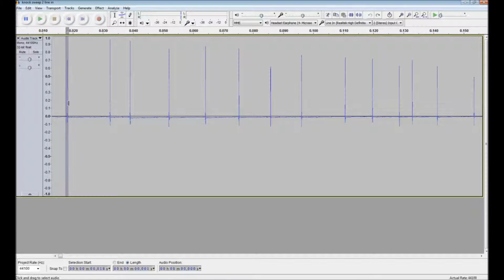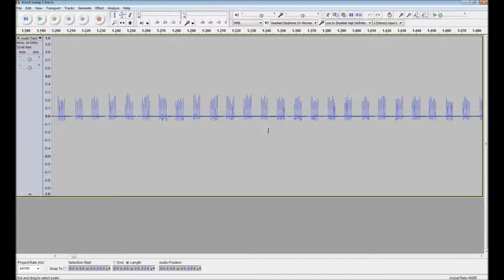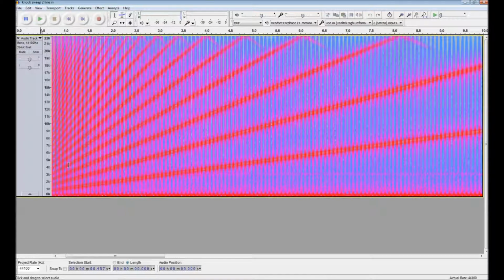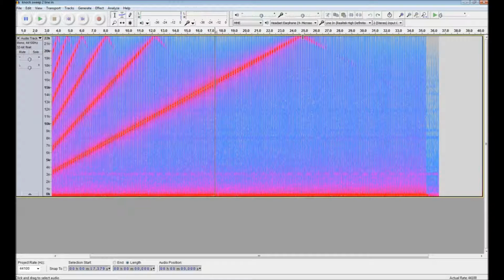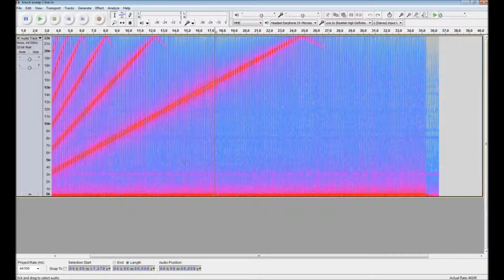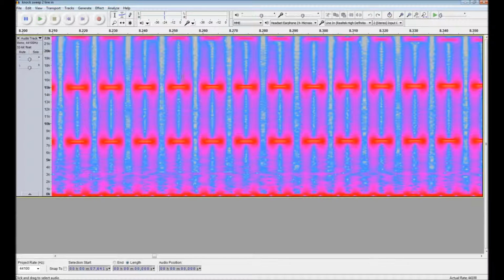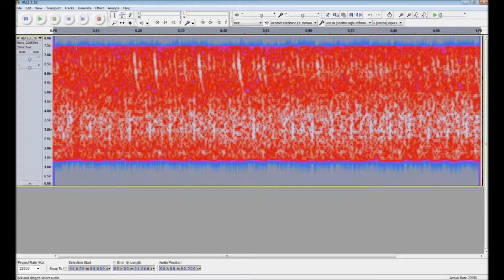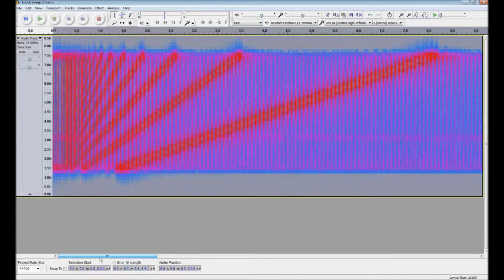DSM knock simulation with spark event sync - including analysis